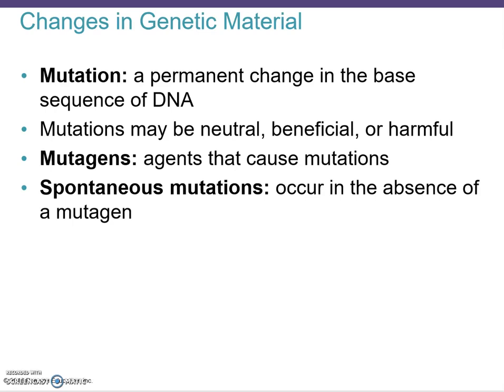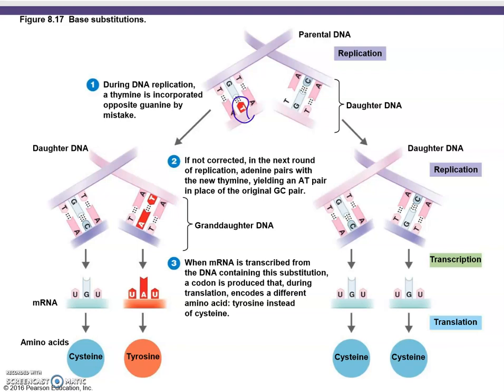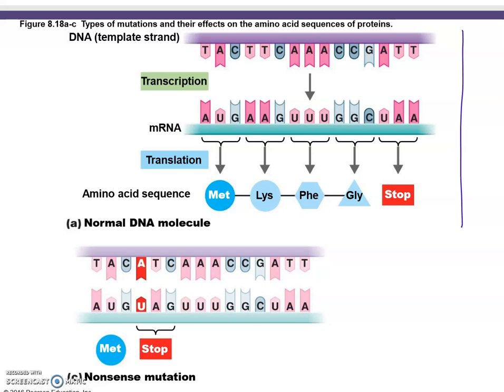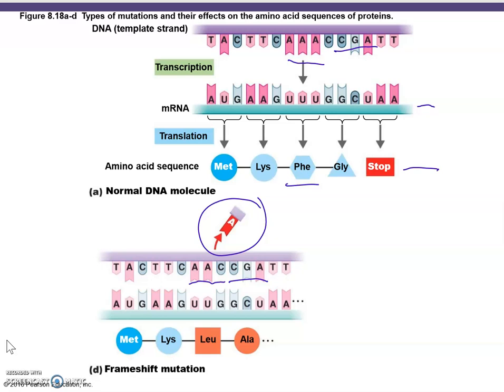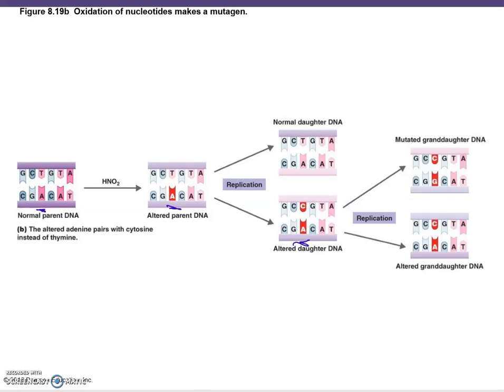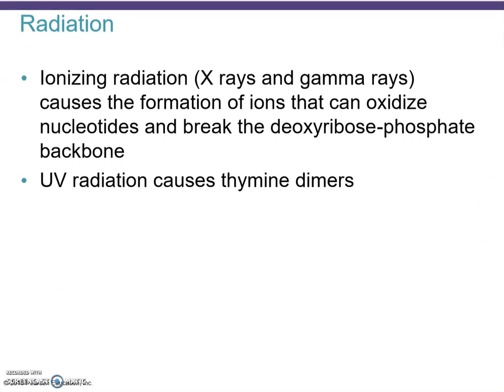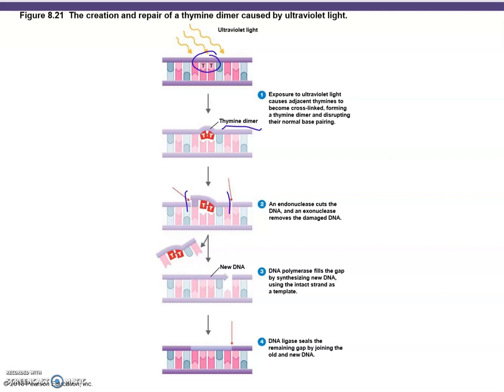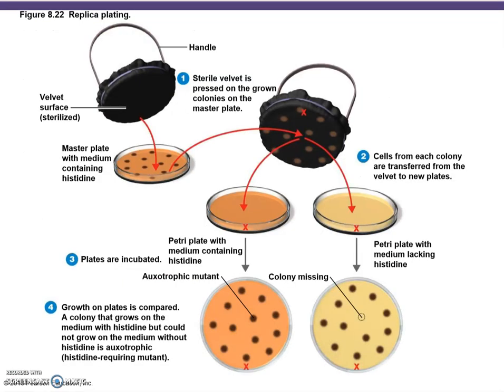Microbial Genetics part5